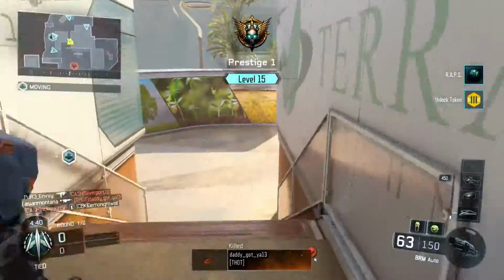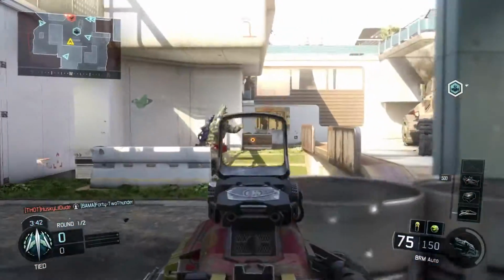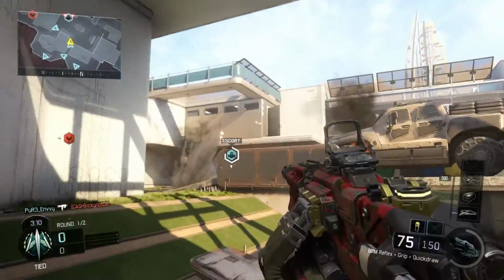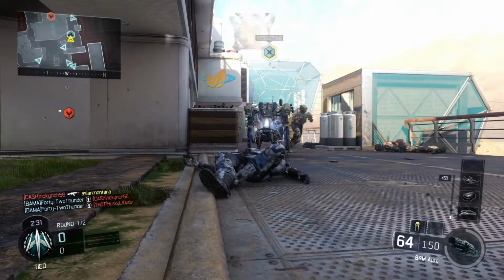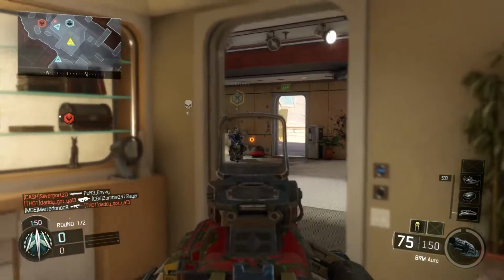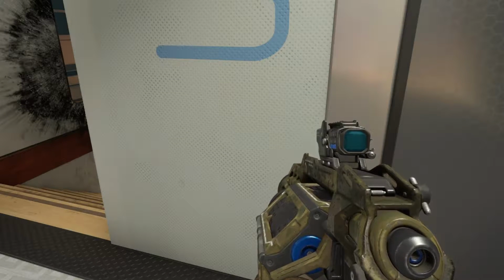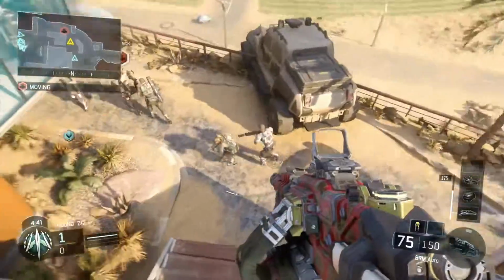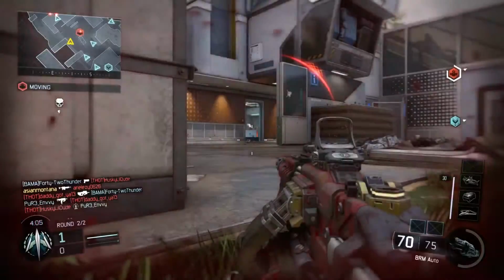My Favorite Class Setups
Please leave suggestions so I can imporve my videos in the future!  Sorry for sounding so weird as this is one of my first commentaries.  Hopefully I will get more used to it and become better.  In the future I will also do a facecam if you guys want me to!